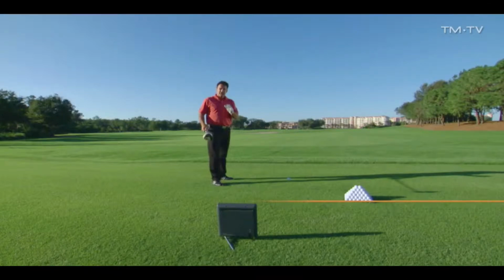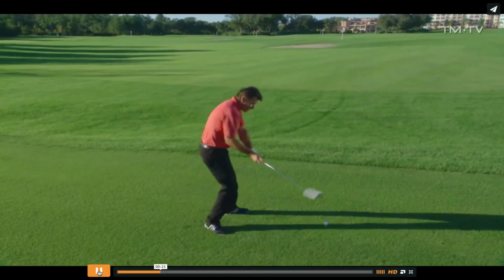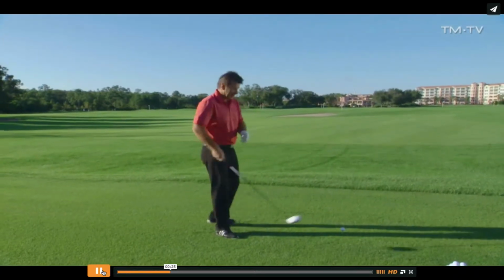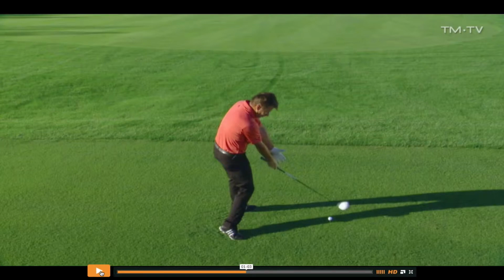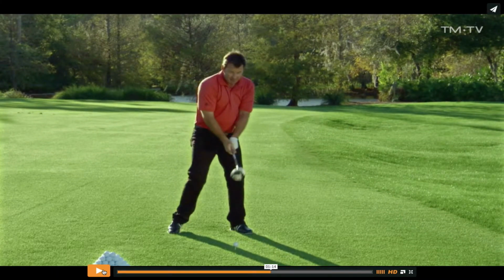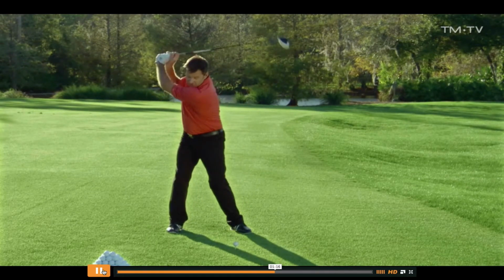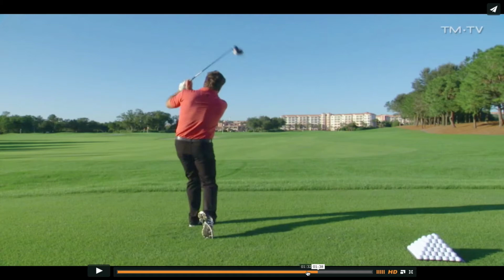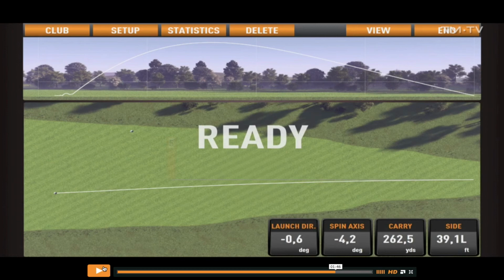Faldo Fixing a slice shot - Trackman Golf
Most Tour player can play, but they are not that good in presenting their thoughts and feels, in relation to the methods they use within a golfswing.  Here is a bit of my translation to Faldo's words, very likely this is his actual swing thoughts.